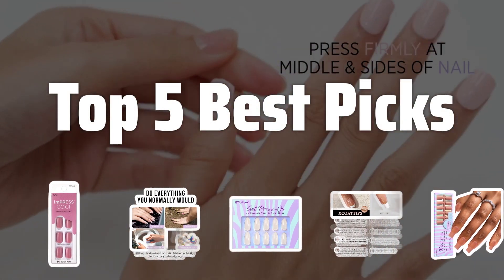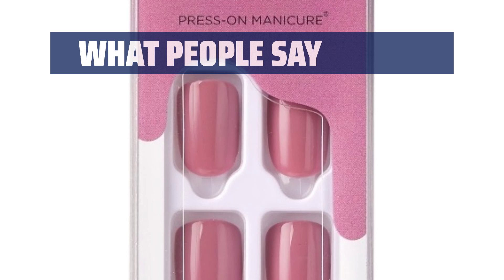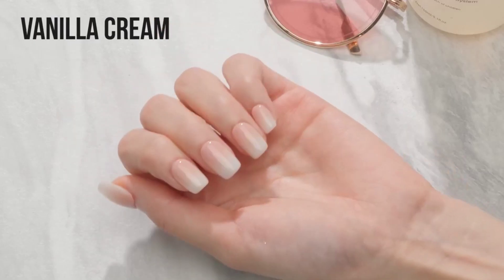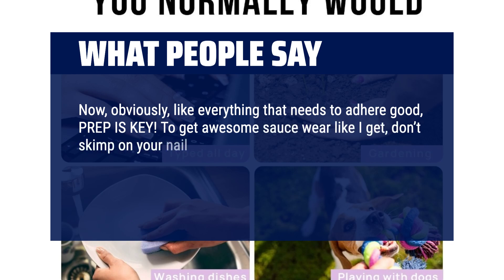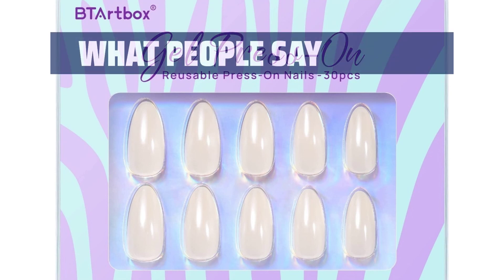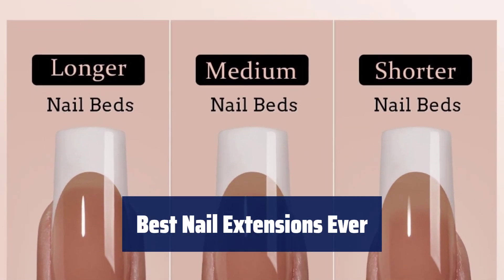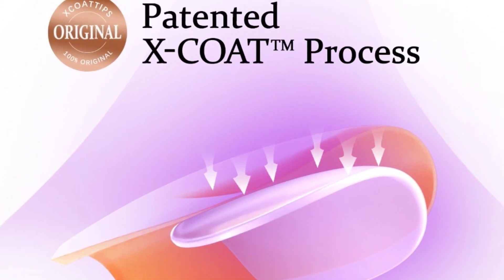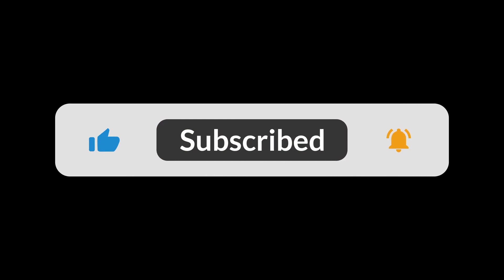The Top 5 Best Press On Nails in 2024 - Must Watch Before Buying!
The Top 5 Best Press On Nails Shown in This Video:
5. ►imPRESS Color Manicure
4. ►Gel French Tip Nails
3. ►Gel Press On Nails
2. ►btartboxnails French Tip Gel Nails
1. ►X-Coat Gel Tips

Table of Contents:
0:00​​​ - Introduction
00:16 - imPRESS Color Manicure
01:33 - Gel French Tip Nails
04:12 - Gel Press On Nails
06:00 - btartboxnails French Tip Gel Nails
07:41 - X-Coat Gel Tips

The best False Nail Tips is probably one of the most sought-after beauty products right now. In this video, we're going to explore the top 5 best Press On Nails that you need to try!

e0ab